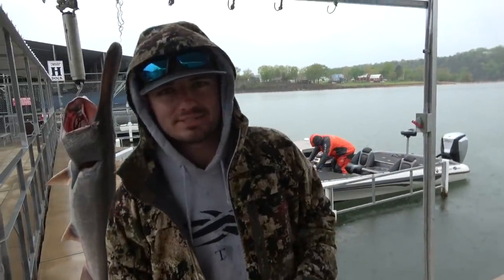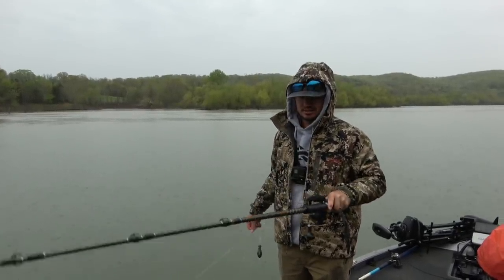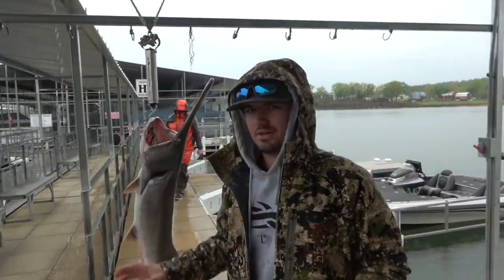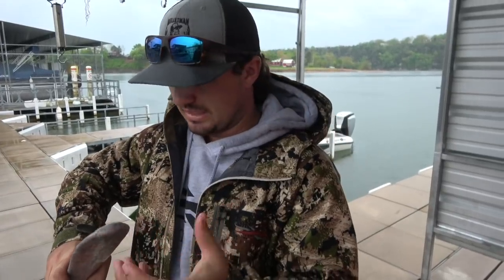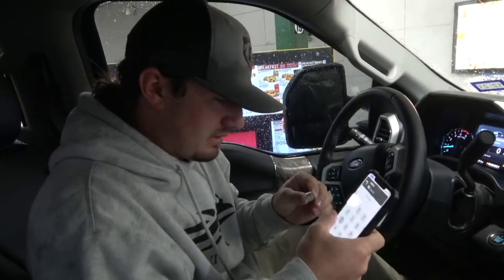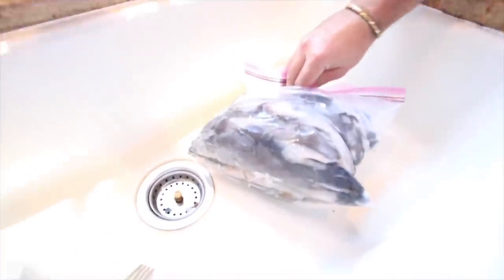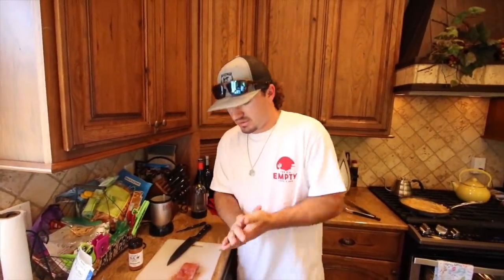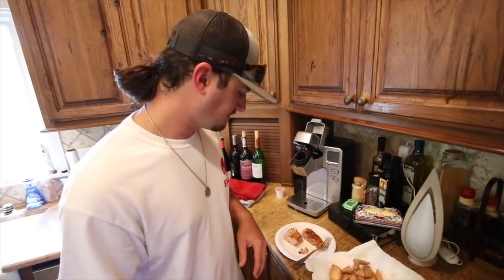PADDLEFISH Snagging {Catch Clean Cook} REWARD TAG $$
Paddlefish or spoonbills have been on mine and my dads bucket list of fish to catch forever. We head to Missouri for a short trip to pick up a jet motor and thought we ought to try our hand at snagging paddlefish. With rain in the forecast and basically having pure luck my dad ended up snagging a good fish just before we had to head back to the ramp. This fish is one of the weirdest fish I have ever seen. They do not have any bones and the spinal cord is actually removed while cleaning. We took our catch back home to see what these fish tasted like. We cooked it a few different ways to really get the flavor of the fish. I hope you all enjoyed this video. I still have to check one of these guys off my bucket list.